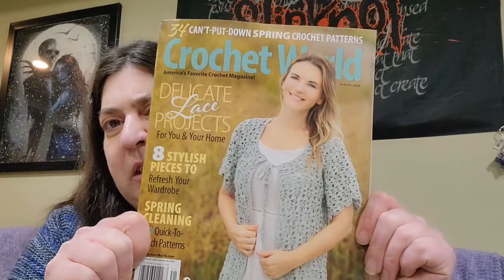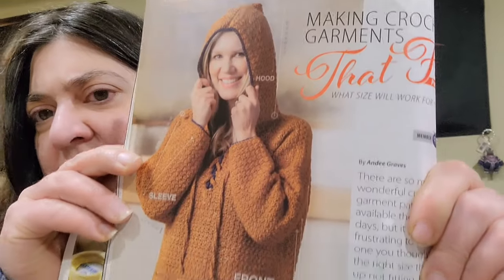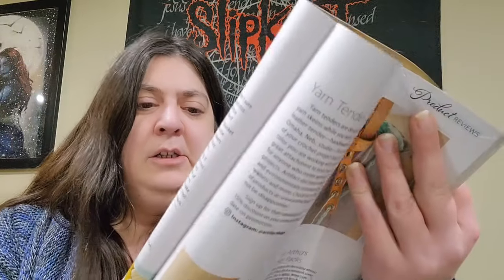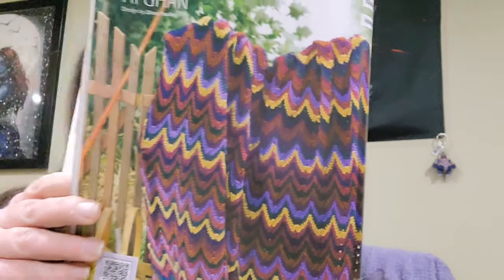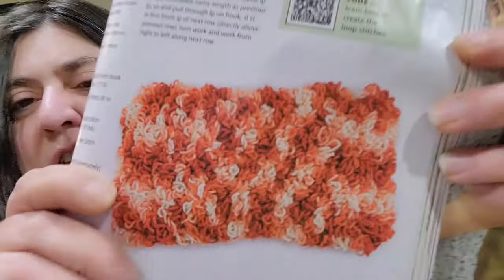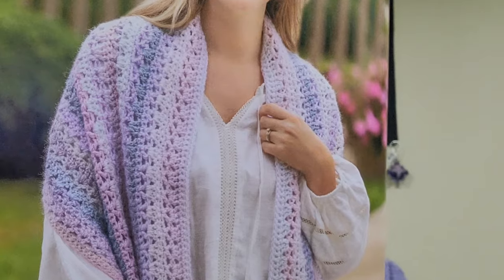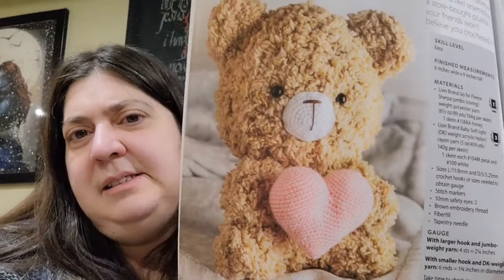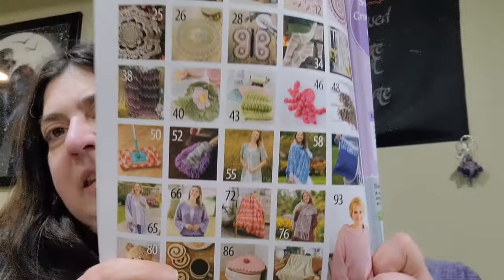A Look Inside: Crochet World spring 2024